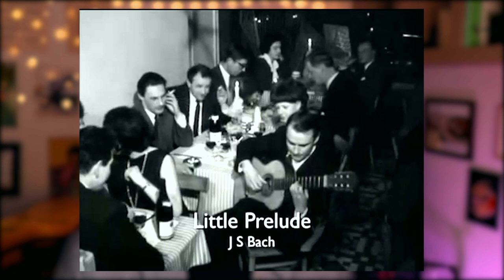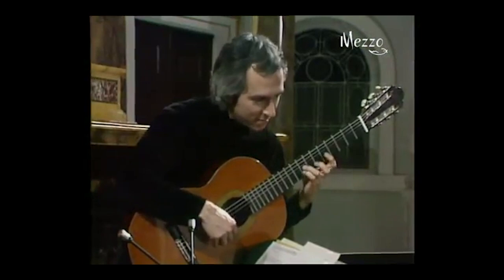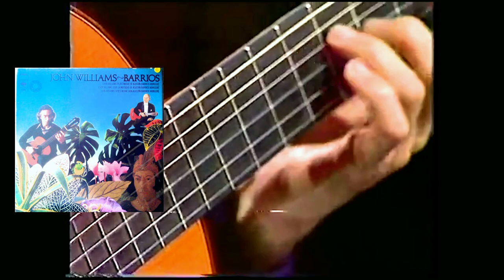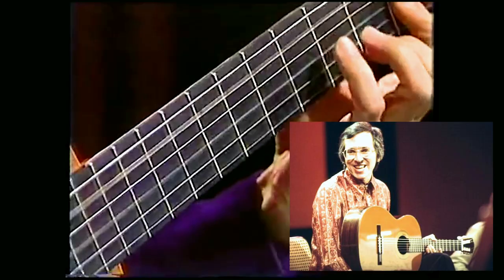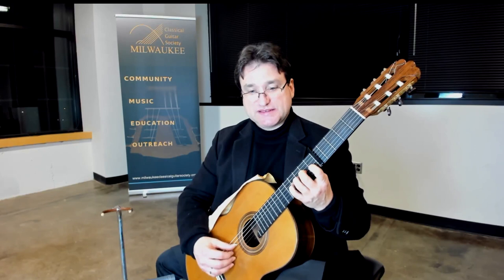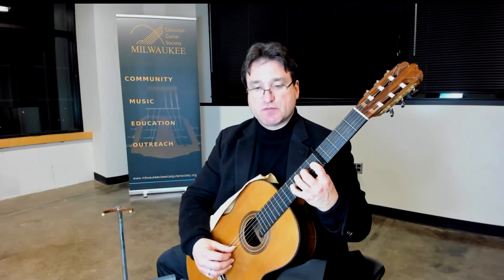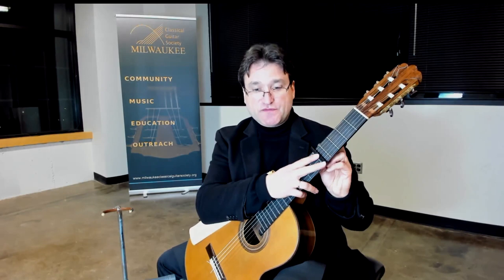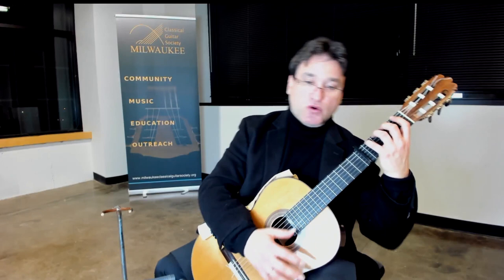GFAtv: Foundations - Episode 21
A weekly series for beginning classroom guitar programs.

00:18 3x Cross String Scales: TY Zhang

06:39 Part III - The Legacy of Segovia: Xeno Muller II

16:12 Part IV - Left Hand Foundations: Rene Izquierdo

22:11 DIY Backing Tracks: Kevin Vigil

28:49 Performance: Rene Izquierdo
Eduardo Martin: Son del Barrio